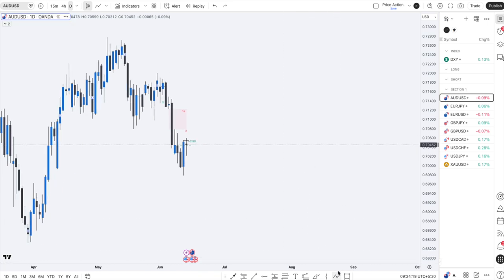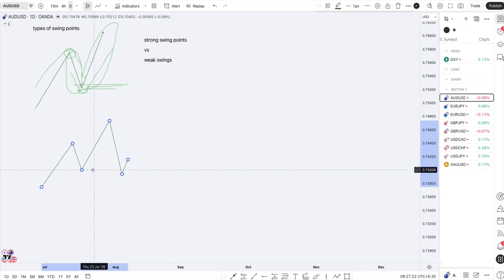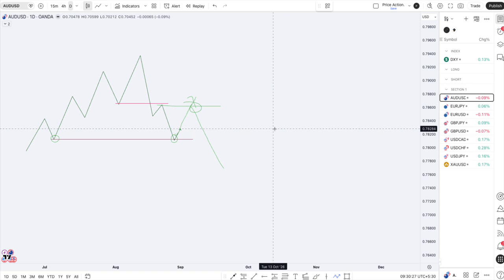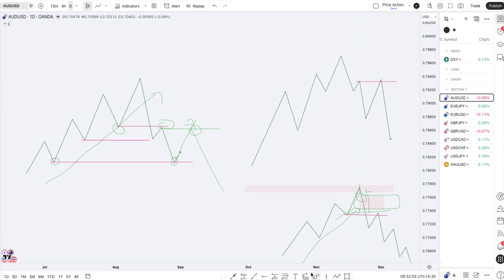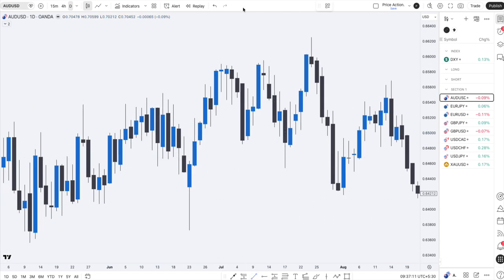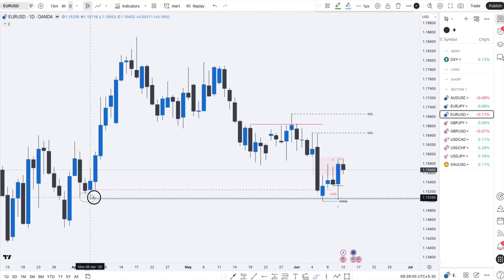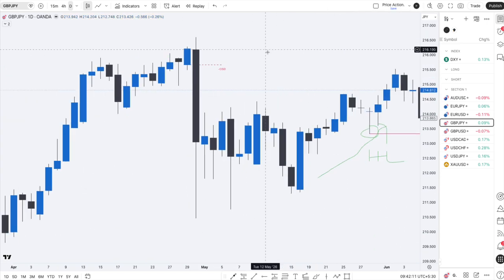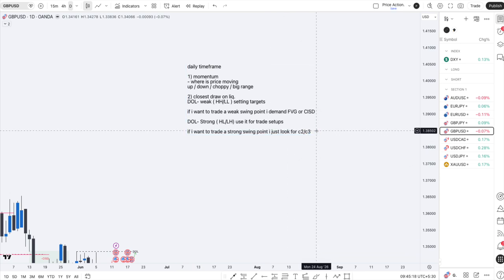Swing Points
in this video i talk about swing points.